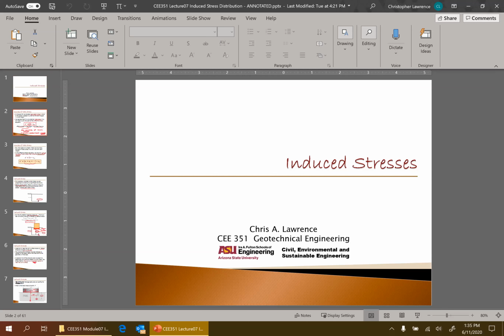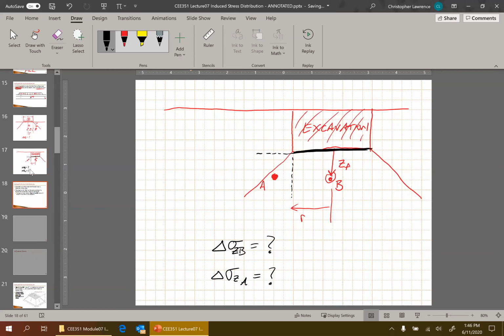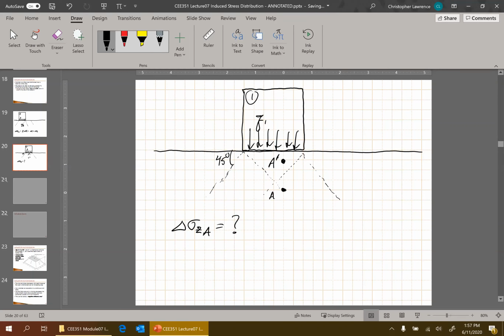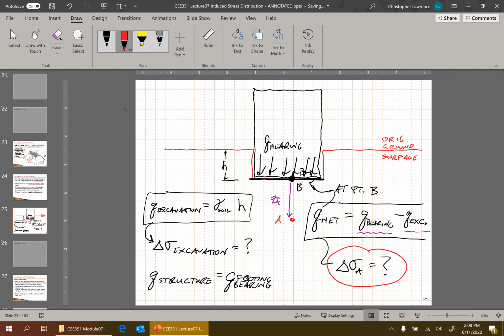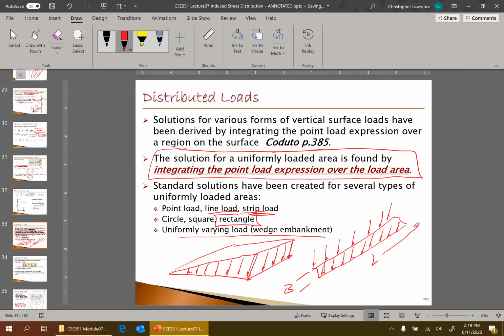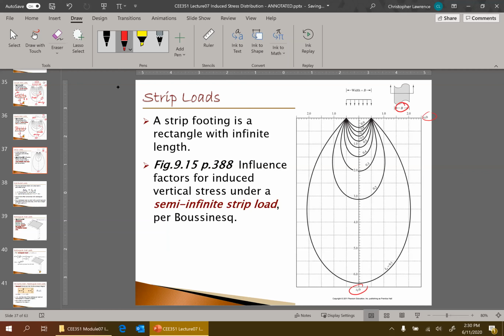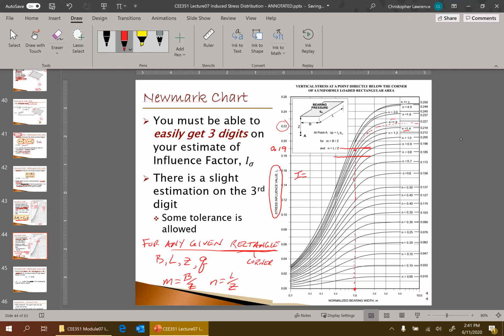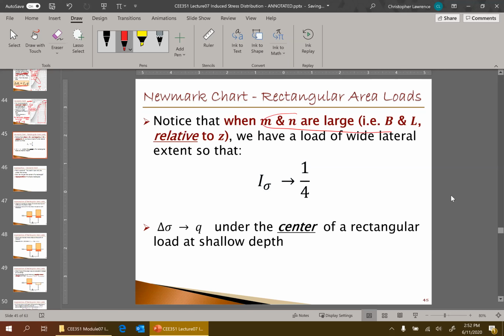Geotech Lecture 7.1 Video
Part 1 of Geotech Lecture 7, discussing induced stresses caused by area loads.  Boussinesq theory, use of the Newmark Chart, and superposition of rectangular loaded areas.  Recorded 2020-June-11.